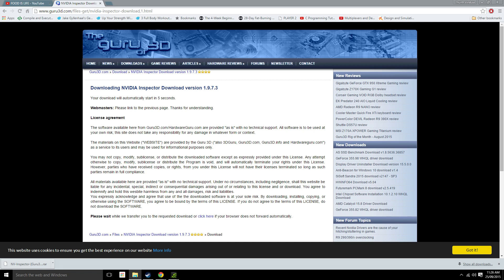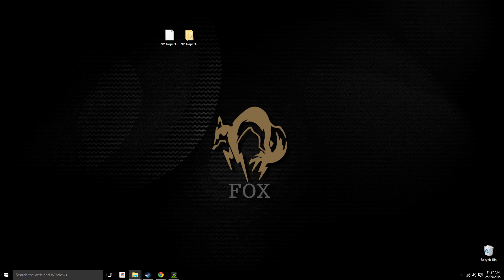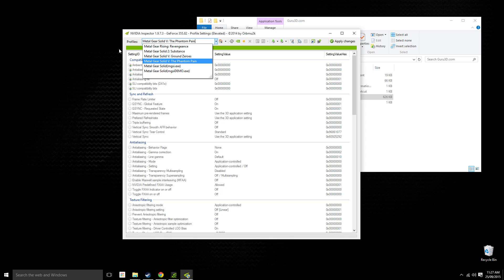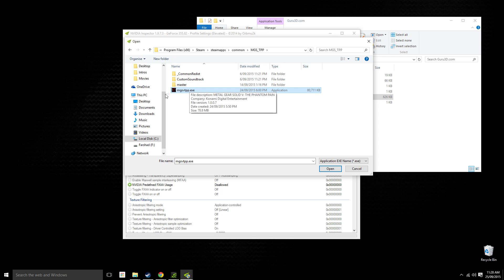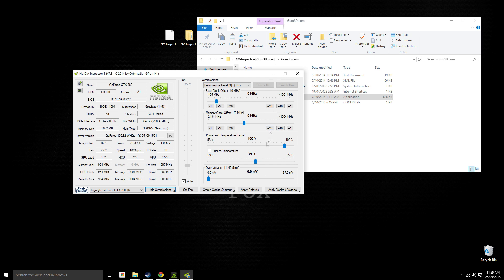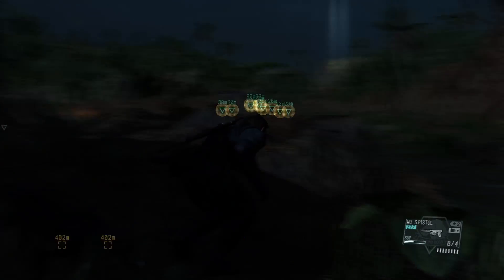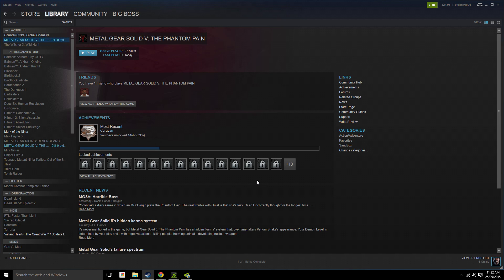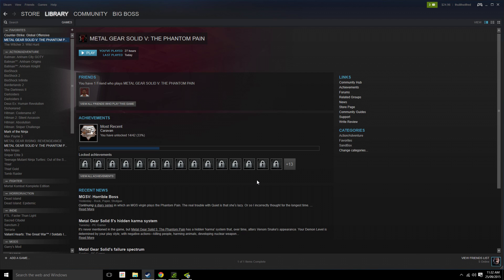PC Stutter/FPS Fix for gaming (MGSV)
Download Page--

Hey,
Fix/reduce stutter in demanding PC games by allocating driver profiles to games using nVidia inspector.
Comment any questions lads ... This is my 1st YouTube video so go easy.